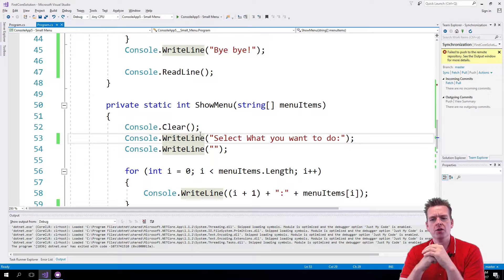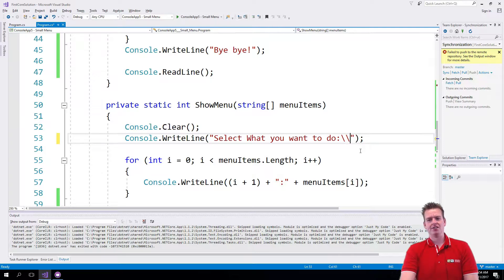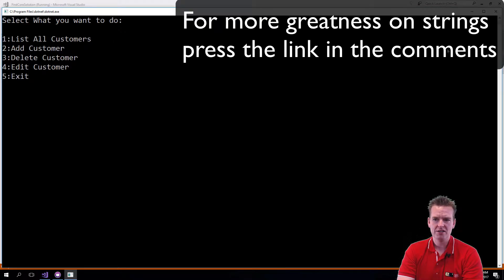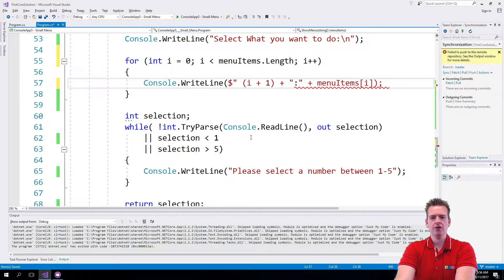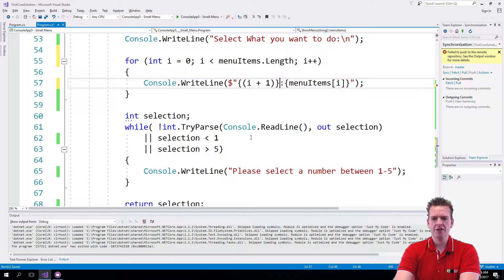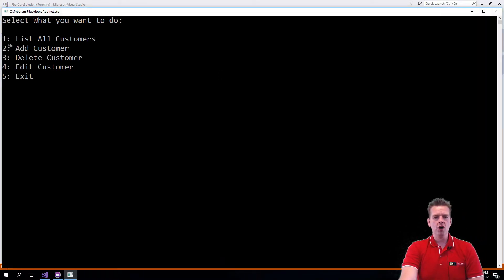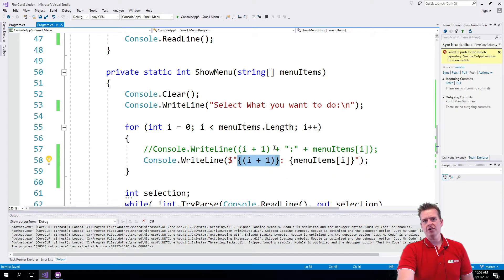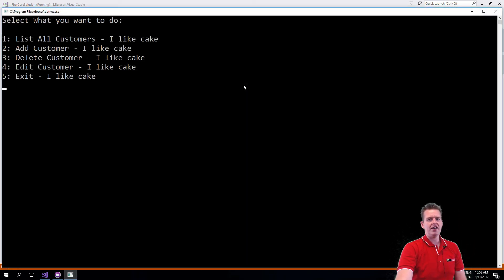C# Basics with NET Core | S1P55 | More on strings and the $ operator